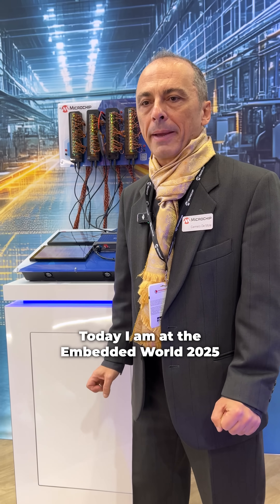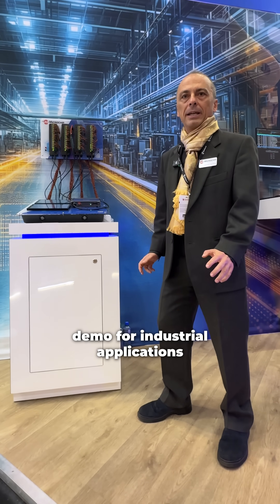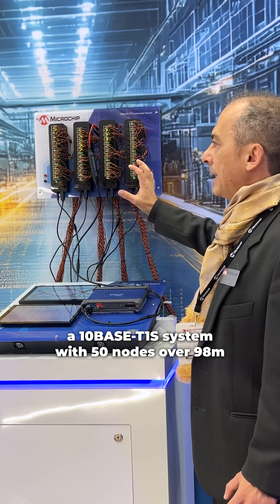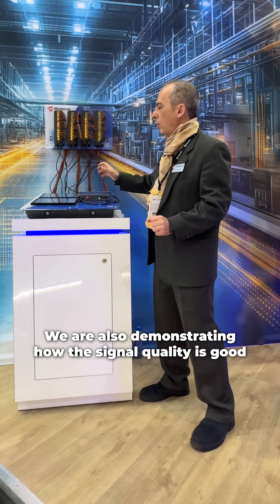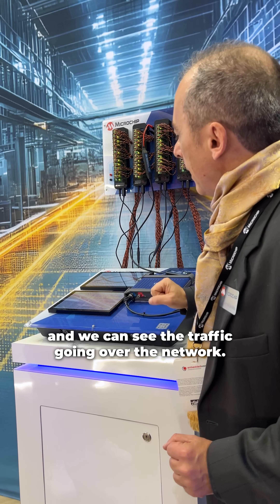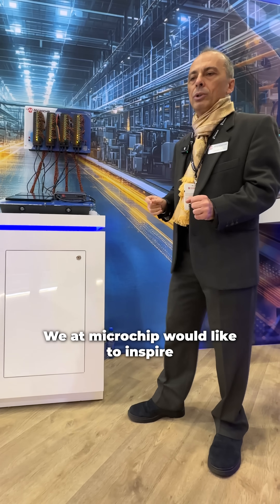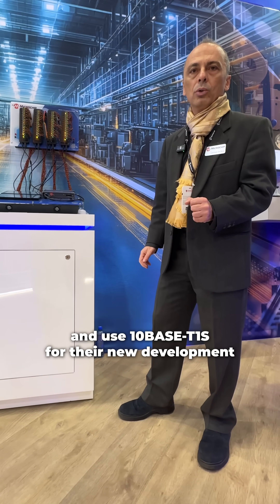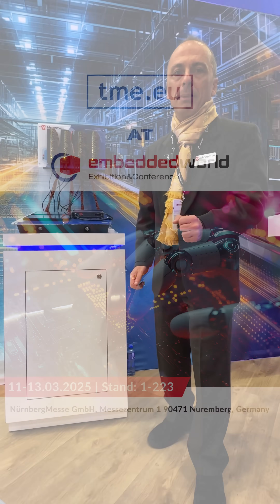Improve Your Network with 10BASE-T1S by Microchip - TME Embedded world 2025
With 10BASE-T1S by Microchip you can improve your network!